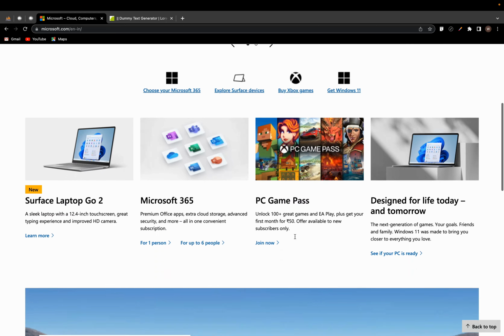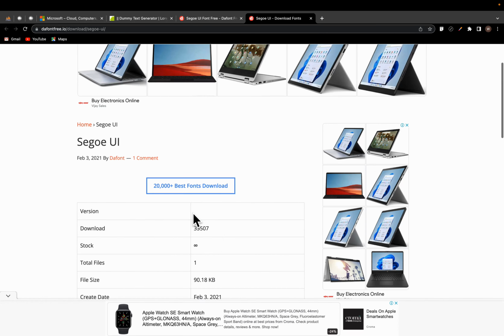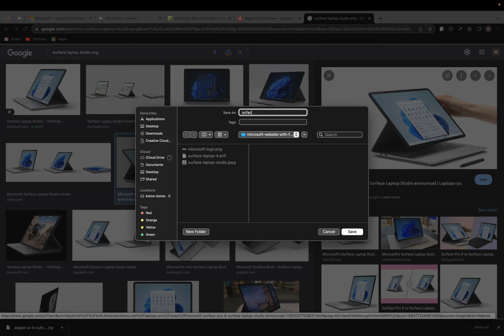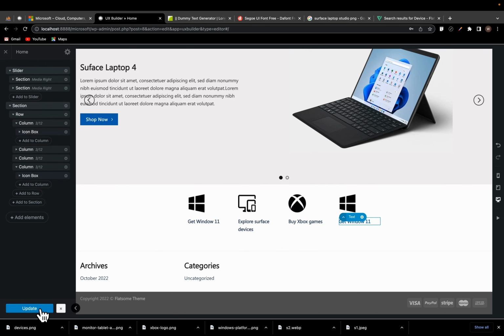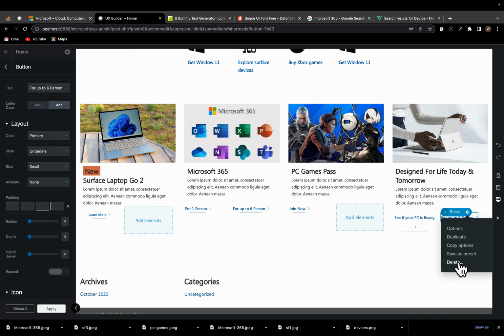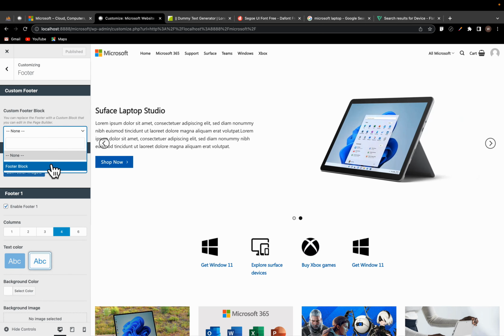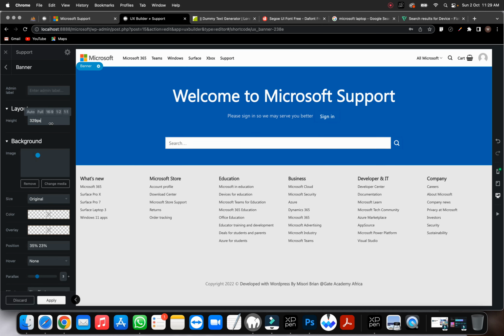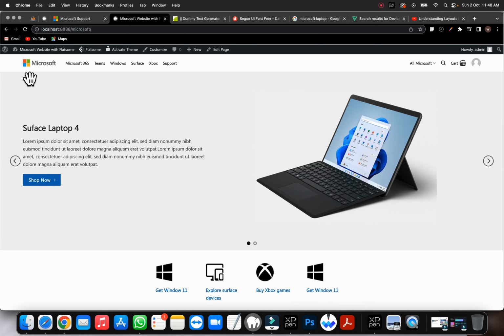How To Build The Microsoft Company Website With Wordpress Using The Flatsome Theme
In this Web Development With Wordpress Tutorial, we are going to build the Microsoft Company with Wordpress , using the Flatsome Multipurpose Woocommerce Theme.

we will build the home page and the support page , just for tutorial purposes only. This website would not be hosted on any sever.

This is a Gate Academy Africa Tutorial record by Misori Brian.